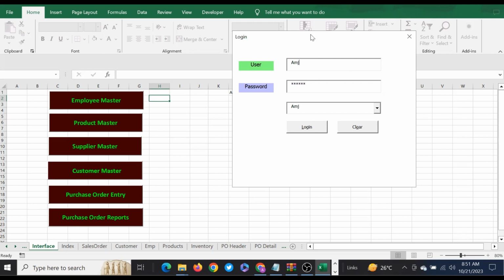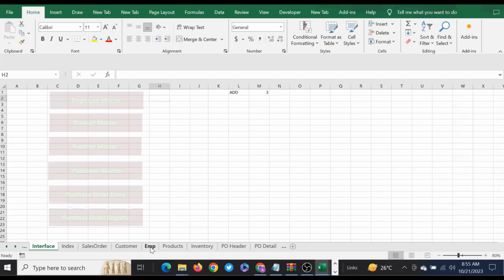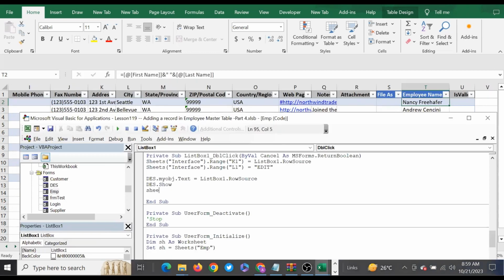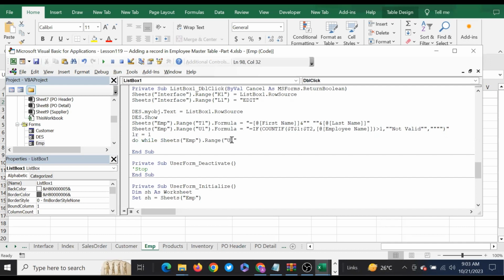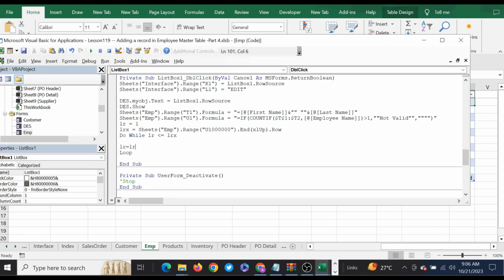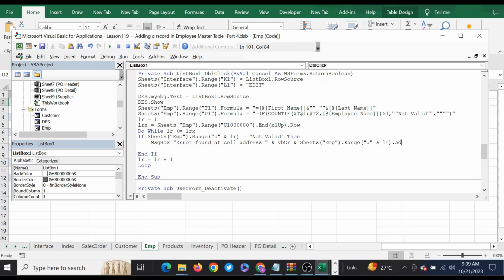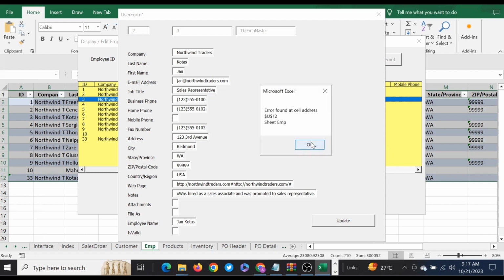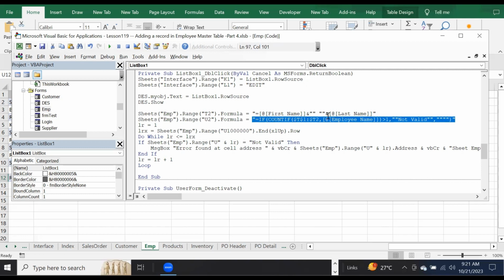Adding a record in Employee Master Table -Part 4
Topics
Adding a record in Employee Master Table -Part 1
Comparing two variables,
Converting into text before comparing,
Enabling or disabling a button,
vba adding records in employee master,
vba add record to table,
excel vba add record to table,
employee record master,